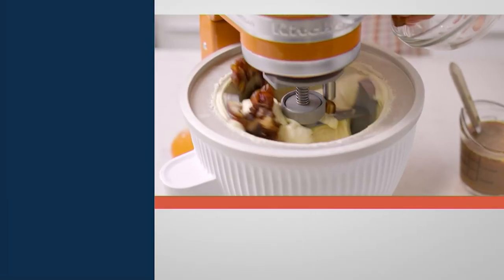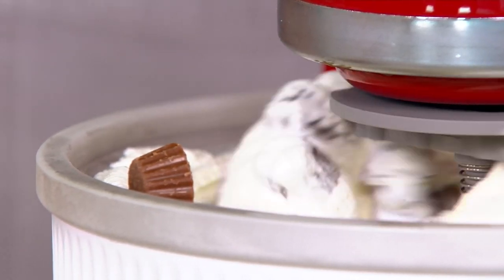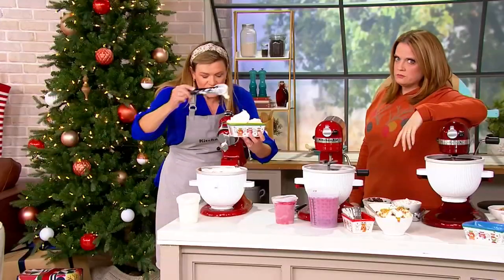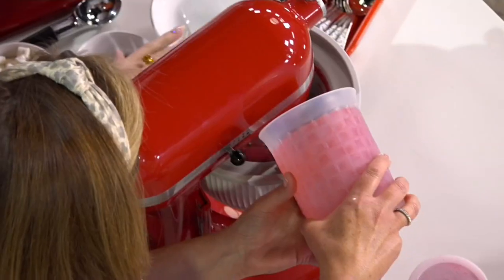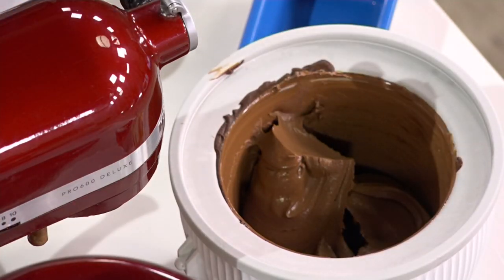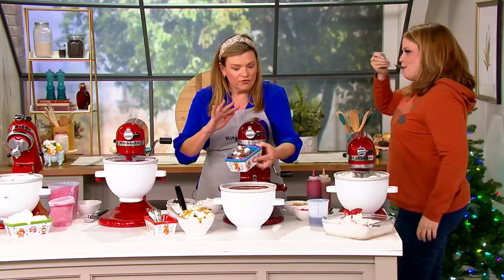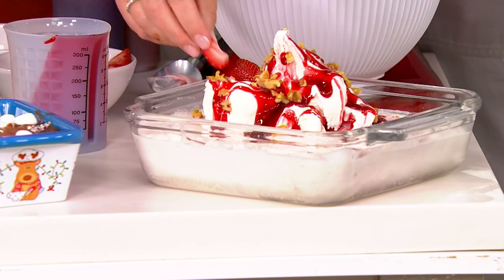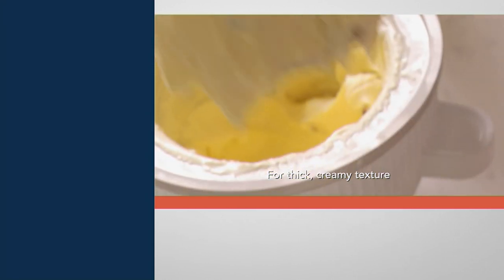KitchenAid Ice Cream Maker Attachment w/ Ice Cream Scoop on QVC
Attach this ice cream maker to your KitchenAid stand mixer to make cool and creamy frozen treats that the whole family will enjoy. From KitchenAid.